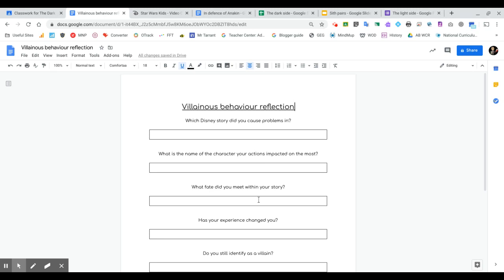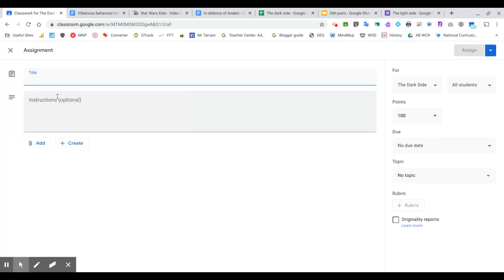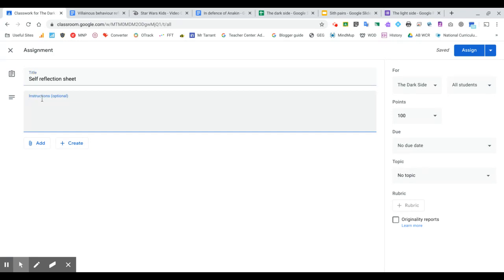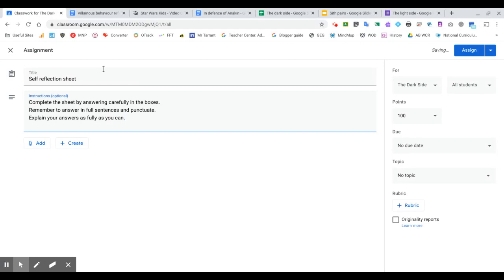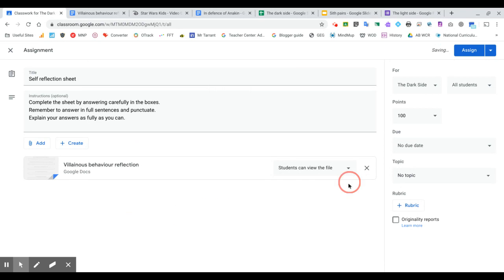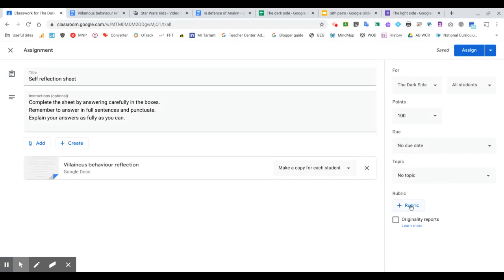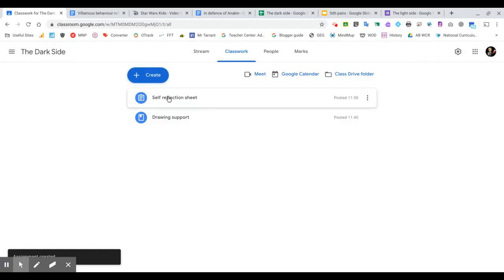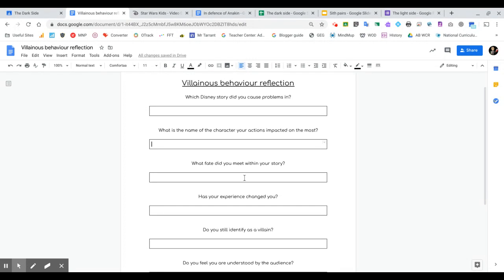Classwork: Assignment demo